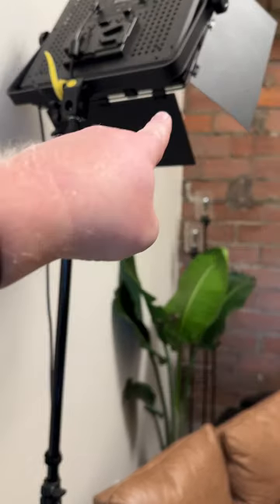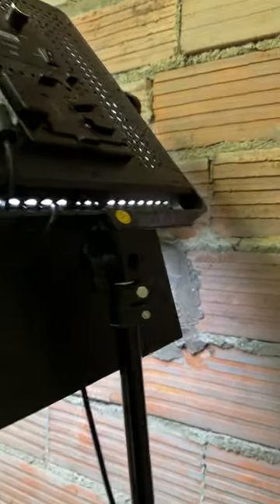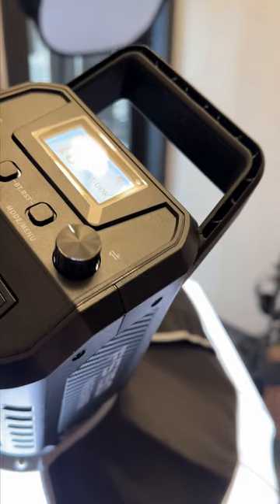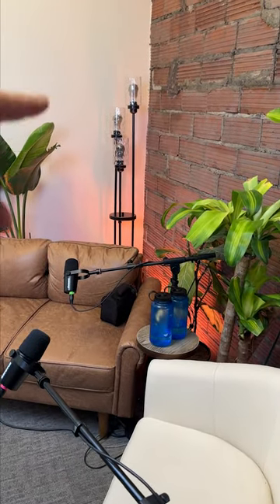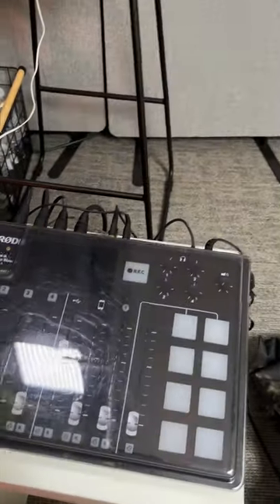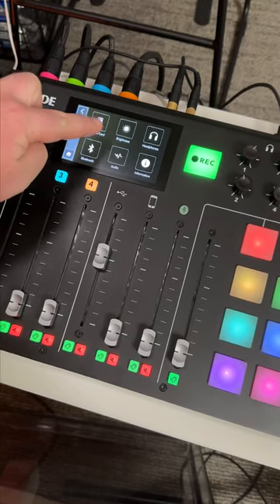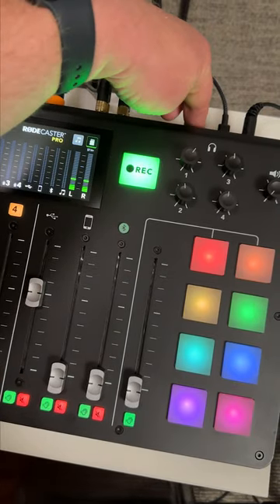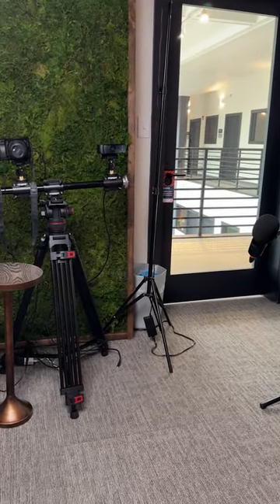Circle City Studios at Switchboard Setup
More Recommendations

📱 Skip the podcast tech learning curve! Let me handle it for you.
🔧 Discover my top-picked tools and services in The Toolbox! Click here and explore my favorites!
🚀 Unlock 15 years of podcast-launch expertise condensed into just 7 insightful pages!

00:00:00 - Room Setup
00:00:57 - Hair Lighting Setup
00:01:52 - Main Lighting Equipment
00:02:44 - Proper Lighting Setup
00:03:17 - LED Lighting
00:04:37 - Setting up the video equipment
00:05:06 - Using the Rode Podcaster Pro
00:06:37 - Setting up your computer for recording and file transfer
00:07:39 - Podcast Transfer Mode
00:08:14 - Exiting the Studio

Connect with P&P